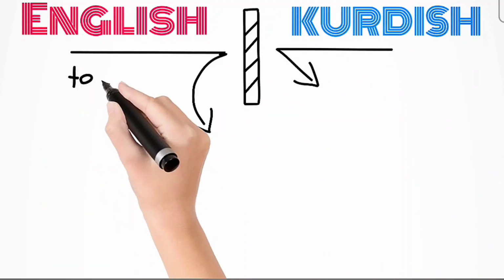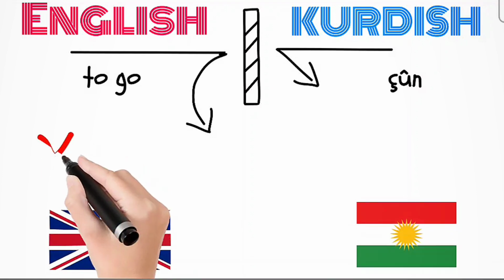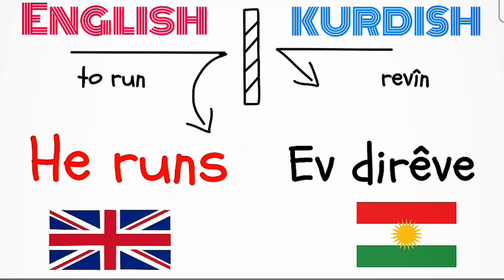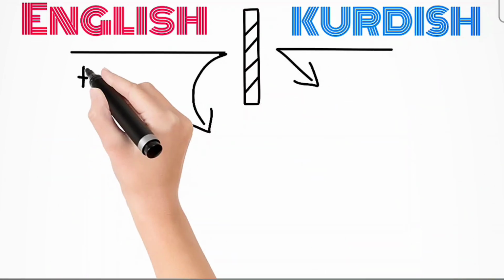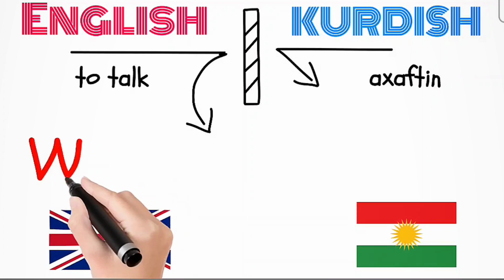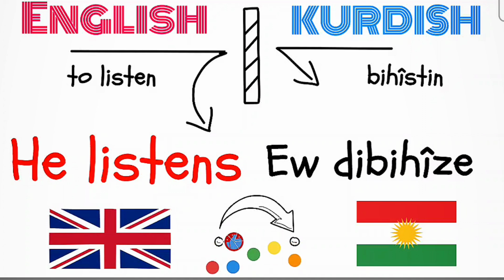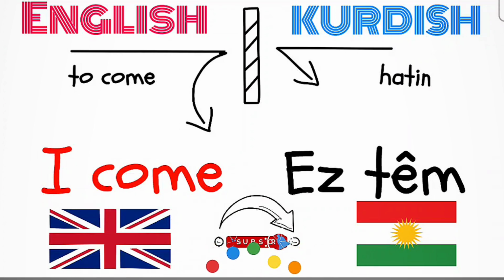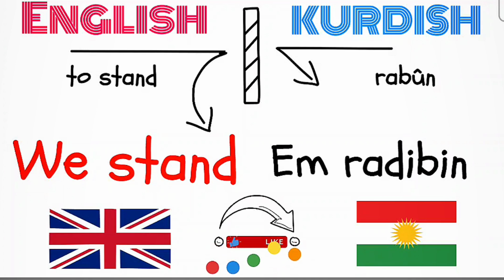Learn English,Learn Kurdish lesson 16,Mirov çawa fêrî Ingilîzî dibe? 🚀